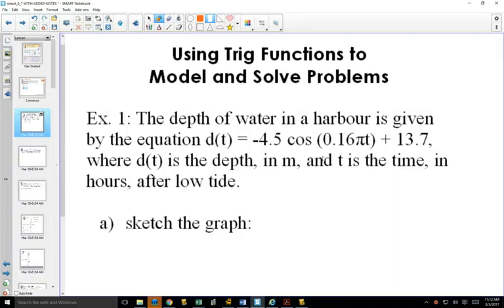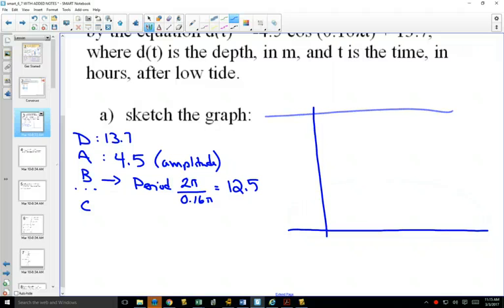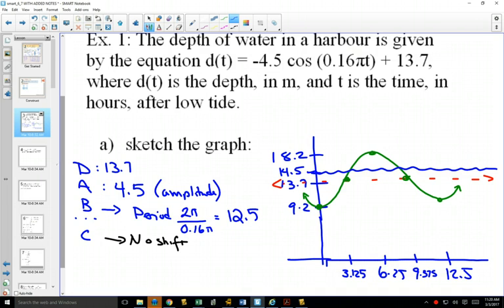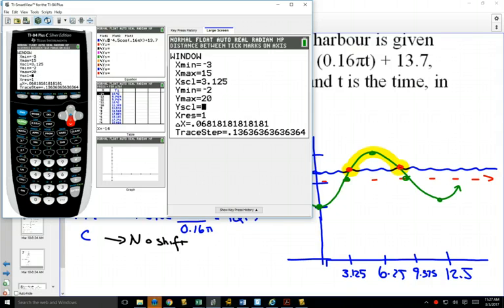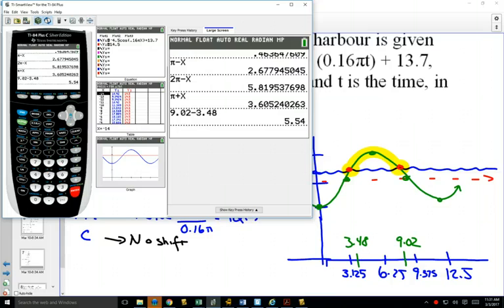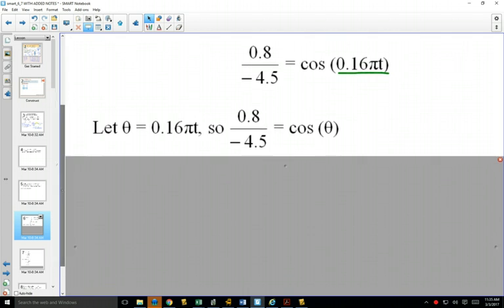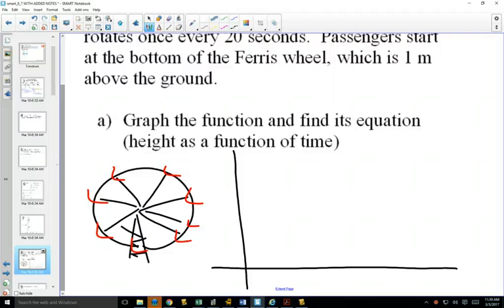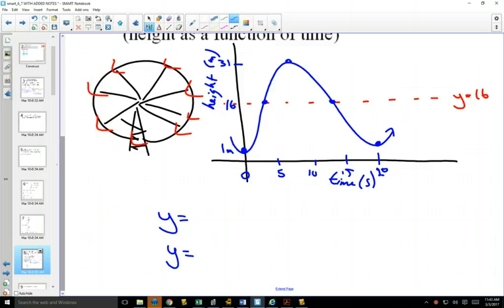40SP 6 7 Using Trig Functions to Model Equations